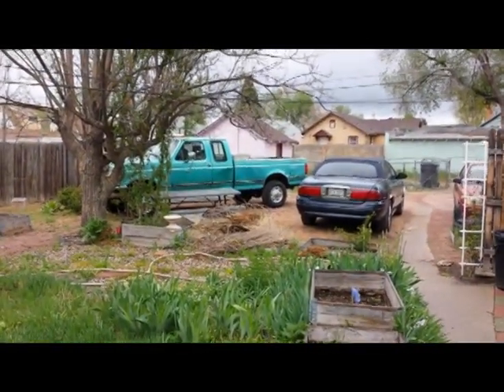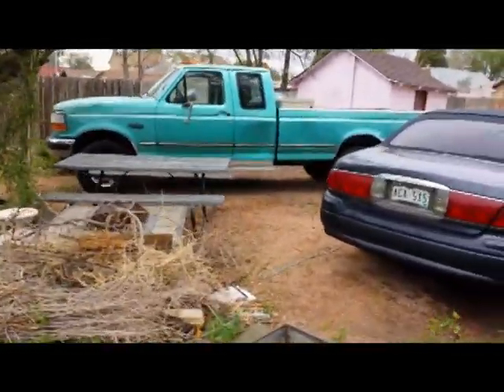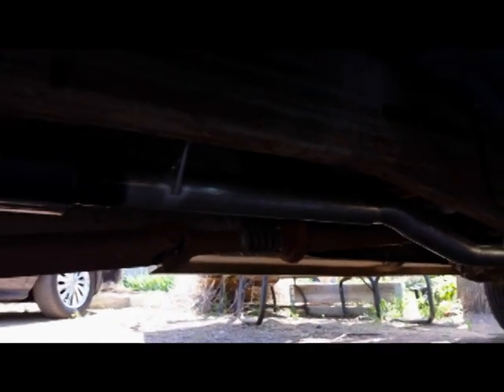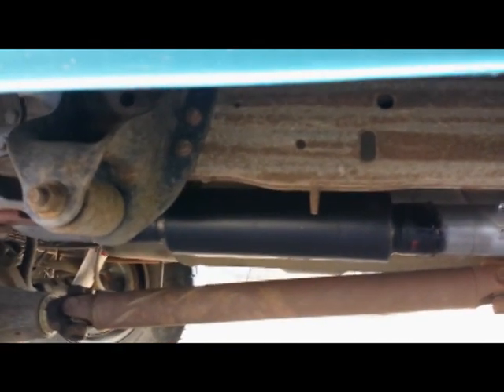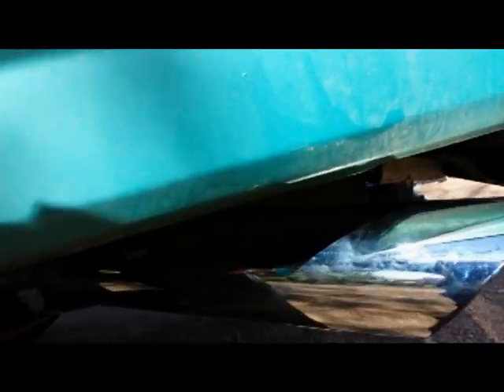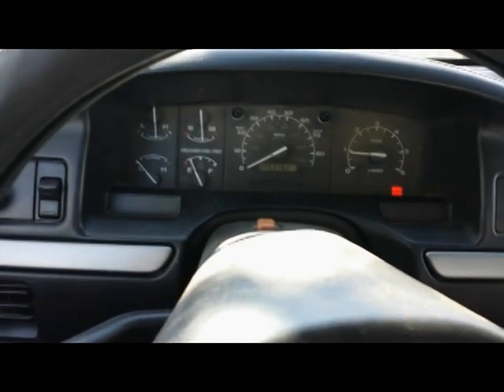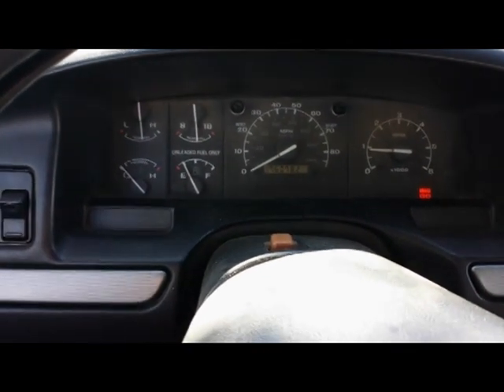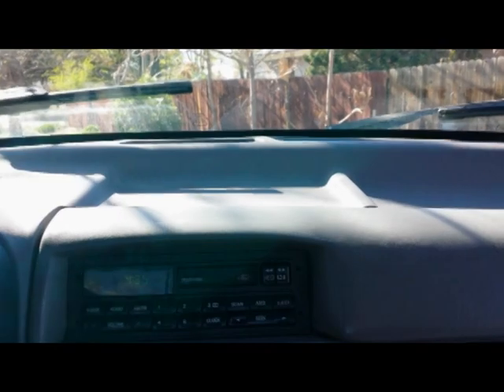1995 FORD F250 7.5L first MOD. old exhaust vs new exhaust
This is one of many MODS i plan on doing and sharing on my 1995 FORD F250 7.5L. I had custom cat 2.5 pipes installed into a Flowmaster 1 in 2 out behind the rear tires with 3.5x18 Chrome tip angle.  I am very pleased with my end results all welded up and no clamps.  Hope you all enjoy and you already know!